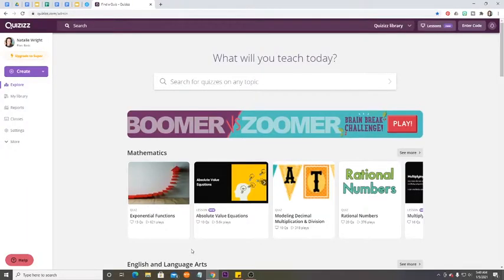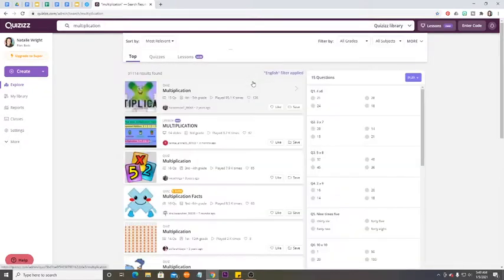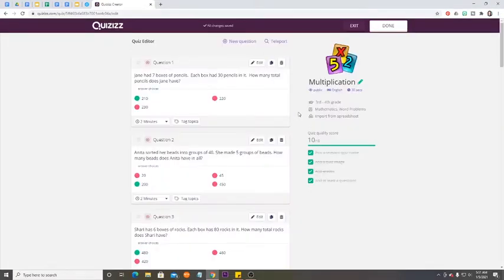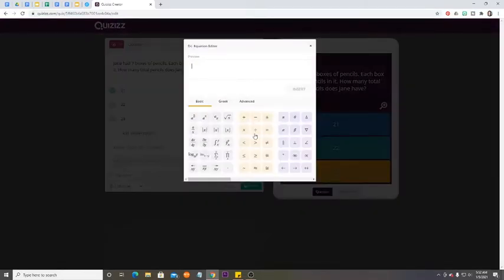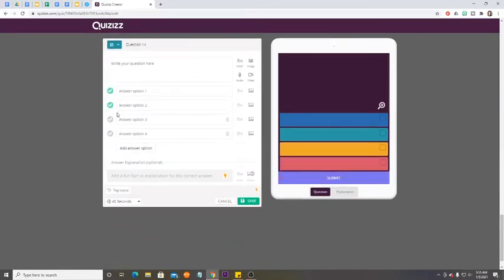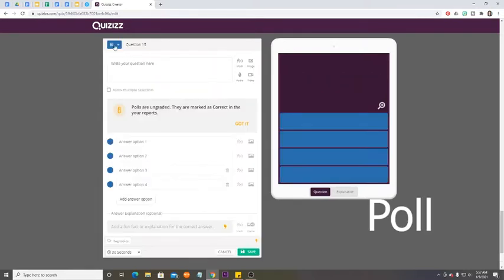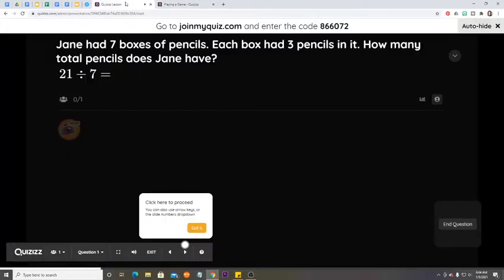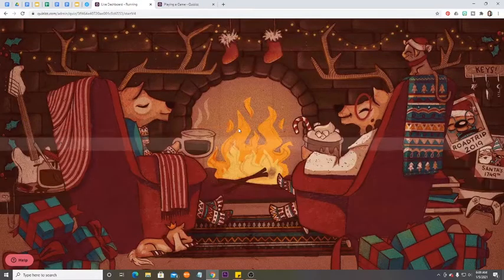Games to Play With Your Outschool Students: Quizizz Tutorial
Quizizz is a fun game show type game that your Outschool students will love to play! Similar to Kahoot, but different in many ways. Quizizz is a lot of fun, easy to create and will let students continue to learn while playing the game!

Want to up your game as an online ESL teacher? Or want all the goods to help you start out teaching ESL online? I have a great digital course for you!
Teaching ESL Online Foundational Course

MY EQUIPMENT
Convertkit Email Marketing

Logitech C920 Hd Pro Webcam (The one I use)

Webcam with Microphone, 1080P HD (recommended if on a budget)
Headset for teaching( the one I use)

Recommended headset if on a budget

Ring lights

Gooseneck phone holder (allows me to use my phone as a document camera during classes)